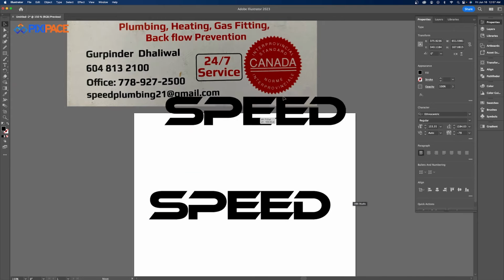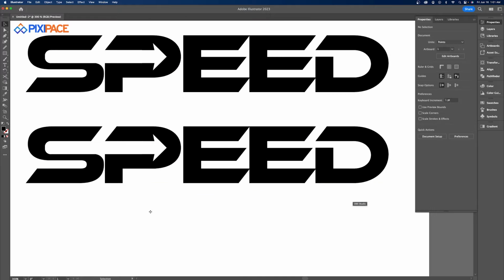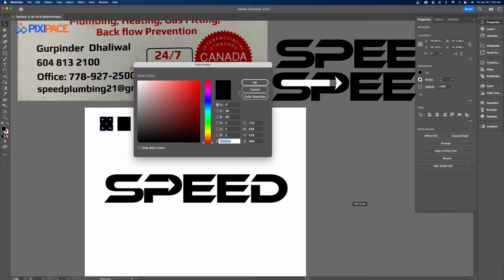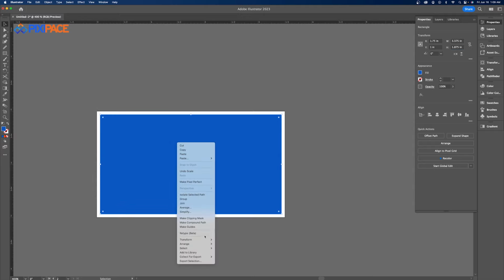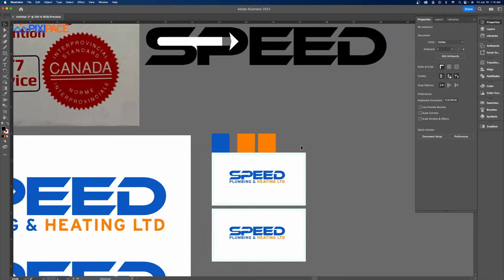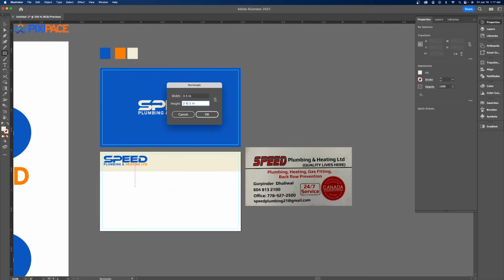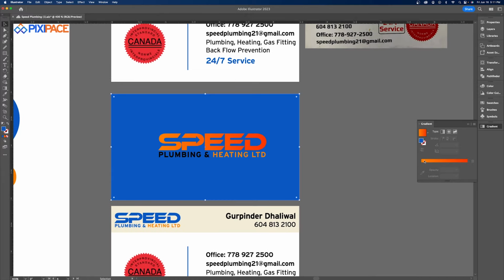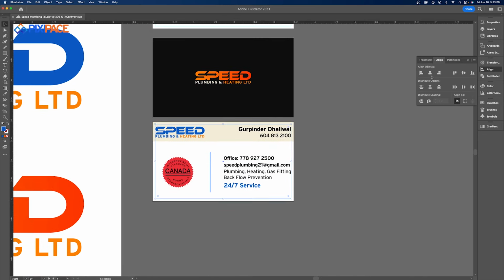Before and After: I Redesign Logo and Business Card using Adobe Illustrator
In this captivating video, we will take you on a visual adventure showcasing the power of design transformation. Are you ready to witness the before and after of logo and business card redesign using Adobe Illustrator? Join us and discover how a simple redesign can breathe new life into a brand's identity.

In today's competitive business world, a strong brand presence is crucial for success. Your logo and business card are the face of your company, leaving a lasting impression on clients and potential customers. However, as trends change and businesses evolve, it becomes essential to adapt and refresh your brand identity.

In this video, we will demonstrate the remarkable capabilities of Adobe Illustrator as we guide you through the journey of logo and business card redesign. Our team of skilled designers will take you behind the scenes, showcasing the step-by-step process of transforming outdated and lackluster designs into eye-catching and impactful visuals.

Throughout the video, you will witness the true power of design as we unleash the potential of each element—color, typography, layout, and imagery. By making subtle yet significant changes, we will breathe new life into the brand, making it more modern, relevant, and appealing to the target audience.

Our expert designers will share their insights and techniques, providing valuable tips on how to approach a redesign project. You'll gain a deeper understanding of the principles of effective design and how to leverage Adobe Illustrator's tools to create stunning visuals.

By the end of this video, you'll be inspired to reevaluate your own brand identity and consider the possibilities of a logo and business card redesign. Witness the dramatic before and after results, and let your imagination soar as you envision the impact a refreshed brand can have on your business.

Don't forget to explore the other videos on our channel! We have a treasure trove of design-related content, ranging from logo design tips to graphic design tutorials.

Discover more captivating videos on our PixiPace channel by simply clicking the link. We encourage you to join us on other social media platforms as well, where we share even more engaging content.

Prepare to be inspired, unleash your creativity, and embark on a transformative journey as you dive into the world of AI-powered design with PixiPace.

VISIT and immerse yourself in a wealth of insightful blogs and resources at: